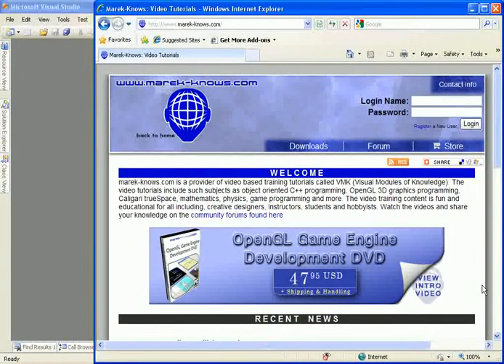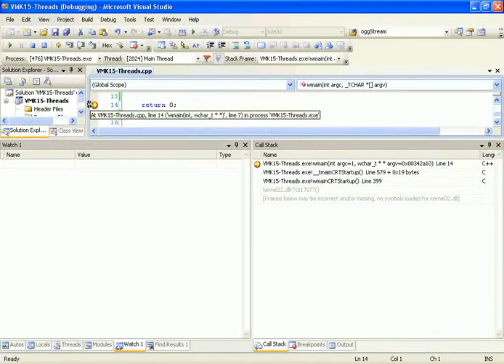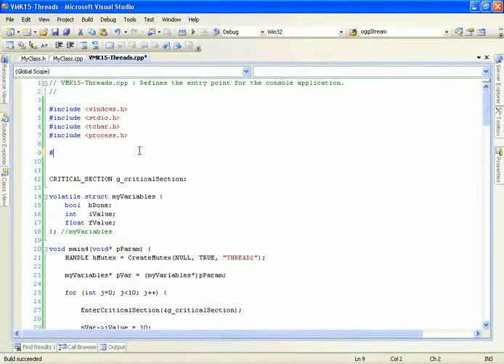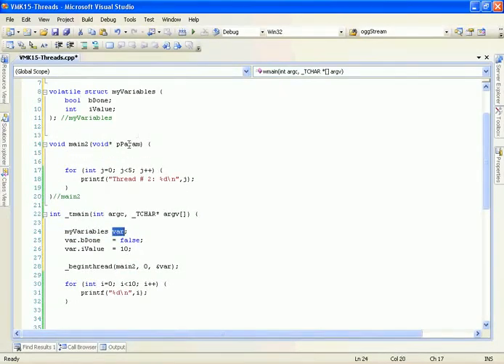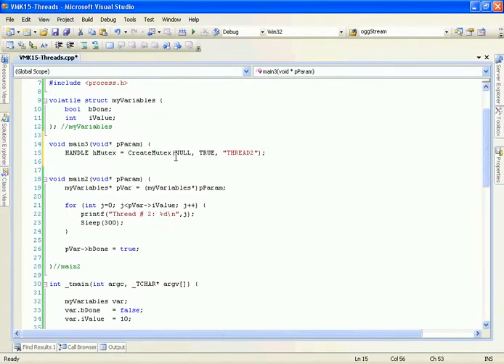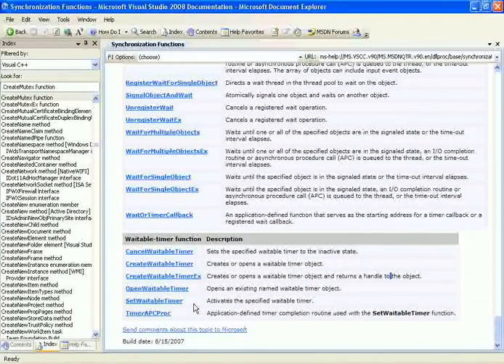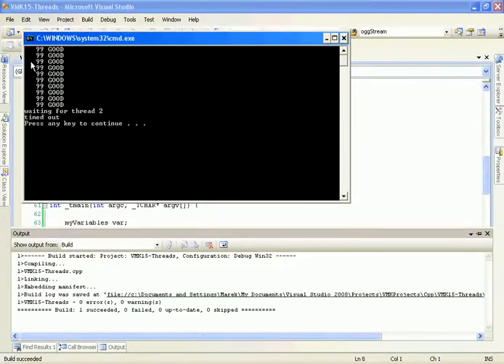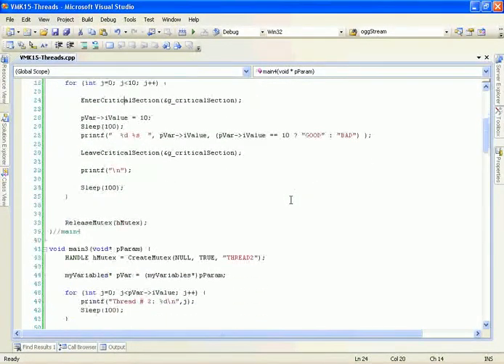C++ VMK 15: Threads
This video was first released on April 20th, 2009.
I start by showing how to create a 2nd thread and how to pass data to and from it.  A Mutex is used to monitor when a thread is finished and a Critical Section is used to protect data shared between threads.  Finally I show how to use a thread inside a class.